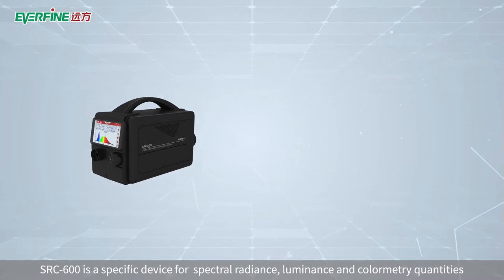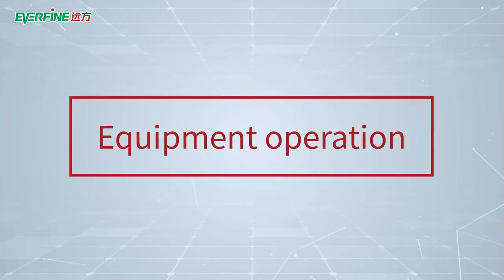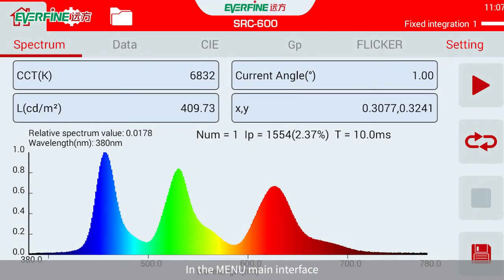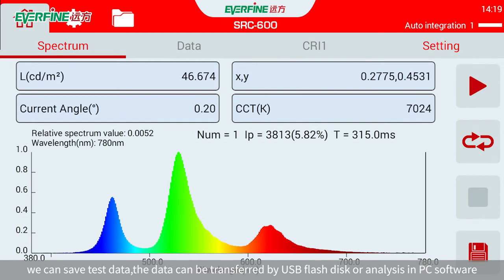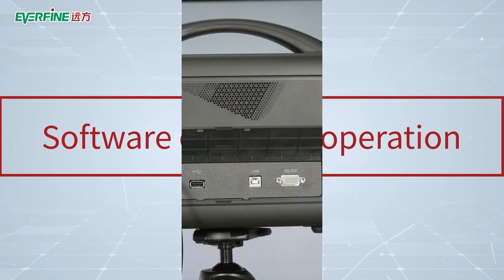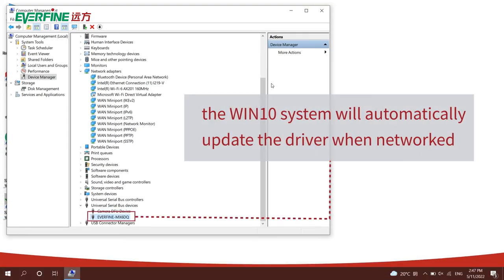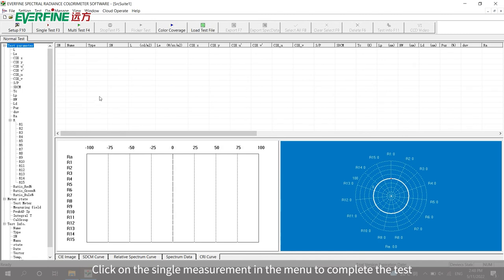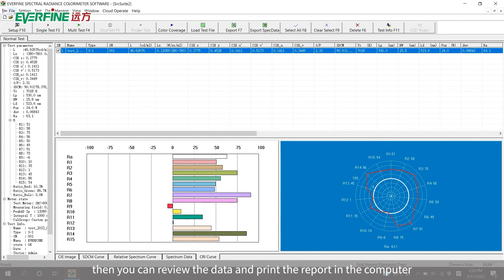SRC-600 SPECTRAL RADIANCE COLORIMETER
SRC-600 series Spectral Radiance Colorimeter has the characteristics of high sensitivity, high accuracy and great repeatability for the measurement of spectral radiance, luminance, irradiance and chromaticity parameters which meets the demand of lab. They are widely used in the measurement of lighting engineering, light sources,film, TV, traffic lights, automotive lights, architecture, atmosphere, etc. It can realize the comprehensive and accurate measurement of display devices such as projection,LCD, OLED, Micro/Mini-LED, QLED, etc.